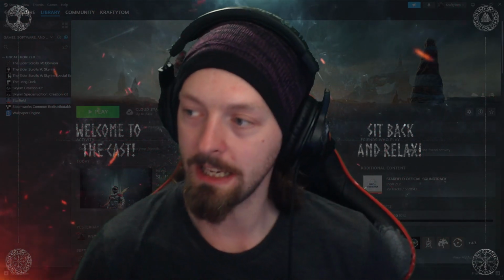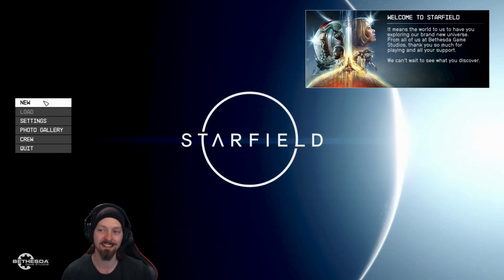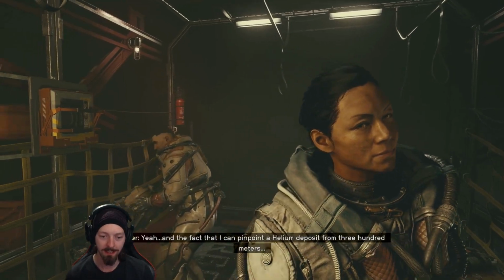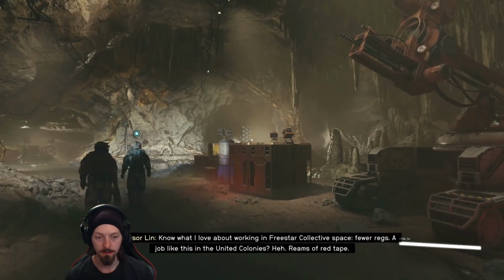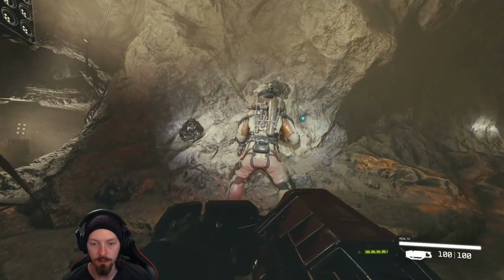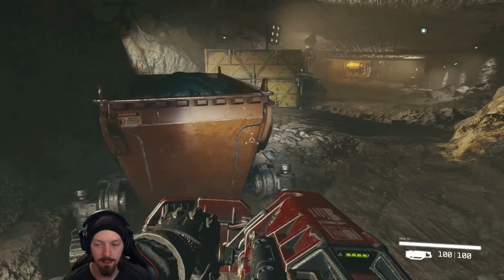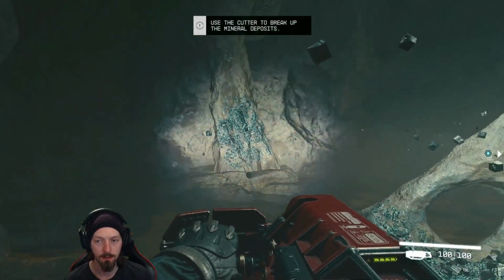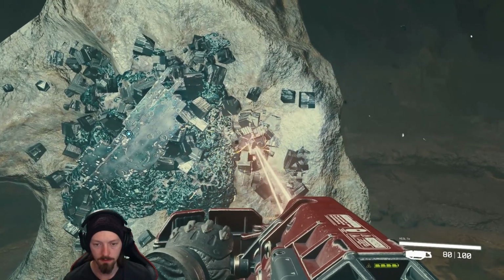Let's Play Starfield - Part 1 - PC